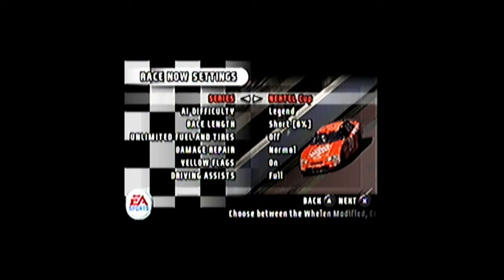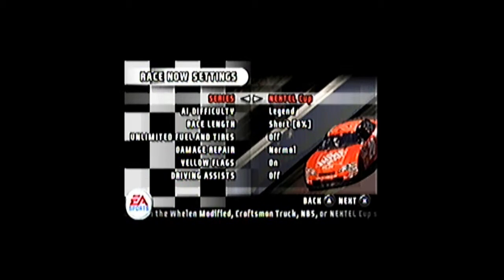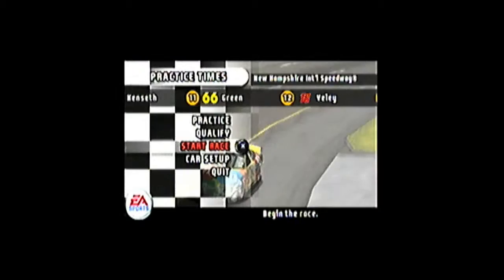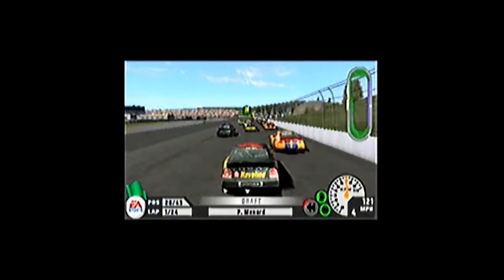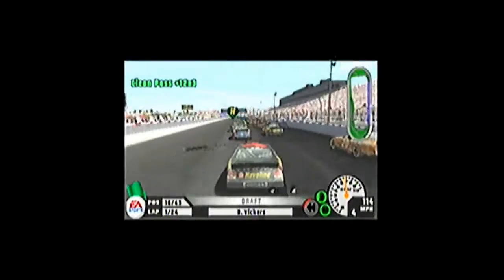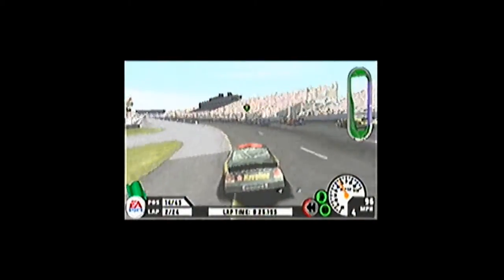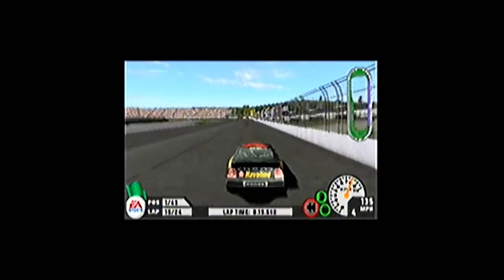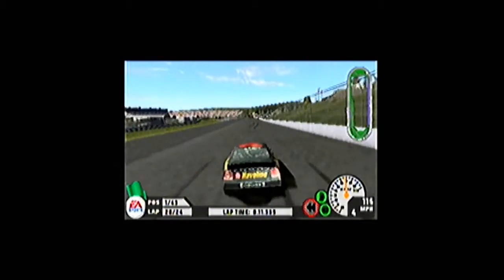NASCAR PSP - #42 Casey Mears - New Hampshire International Speedway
My first HD gaming video for YouTube. NASCAR PSP for fun at New Hampshire with the #42 Havoline Dodge. This was pretty awesome, and I somehow managed to get the music perfect timing with my commentary; I was AMAZED.

Whatsername by Green Day from American Idiot (2004)

All my gaming videos are gonna be recorded this way, now. My next video is gonna be for ATV Offroad Fury; YOU WILL DEFINITELY WANT TO SEE IT. THE RACE WAS BADASS!!! Anyways, enjoy!